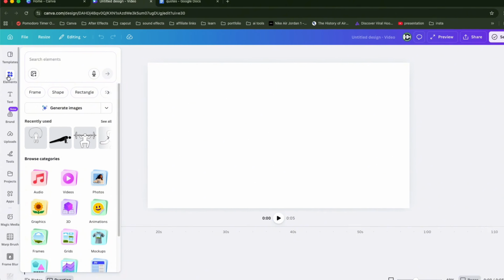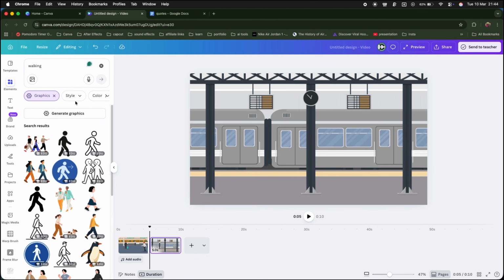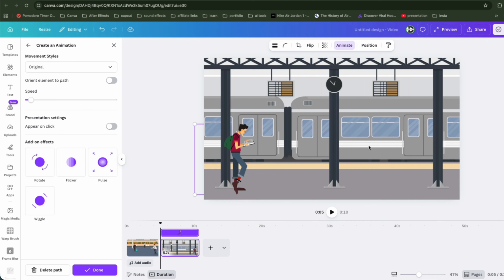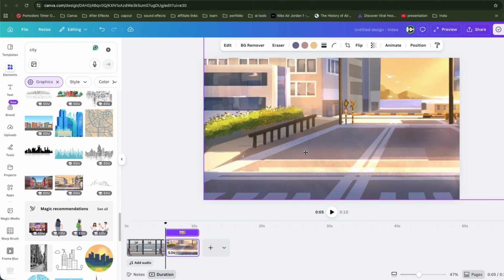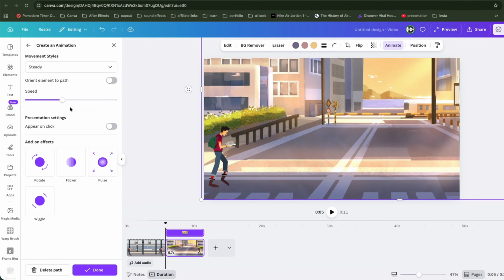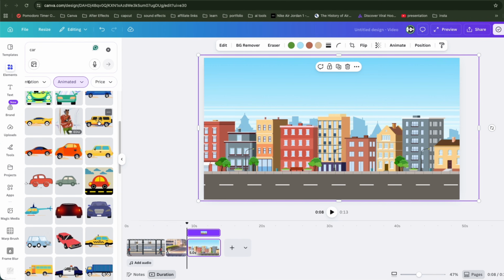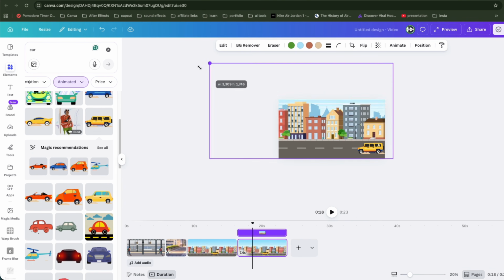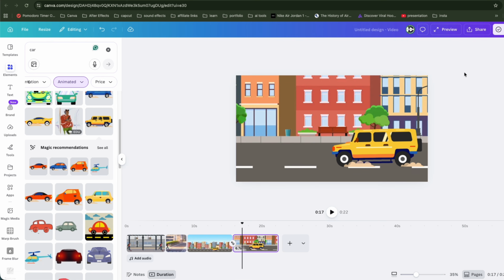How to Create Animated Videos using Canva For FREE Step By Step Tutorial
Learn how to create engaging content with easy steps for "ai animation". This tutorial demonstrates how to start a new project and utilize the elements tab to make animated videos. Discover the basics of "graphic design" and how to apply them, making this a great guide for "graphic design for beginners". This "graphic design tutorial" will help you master animation creation.